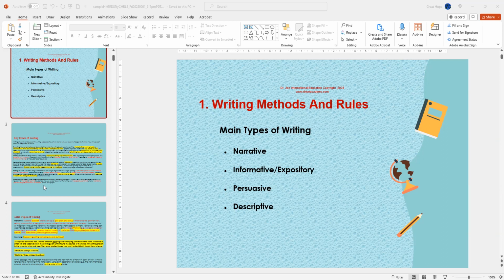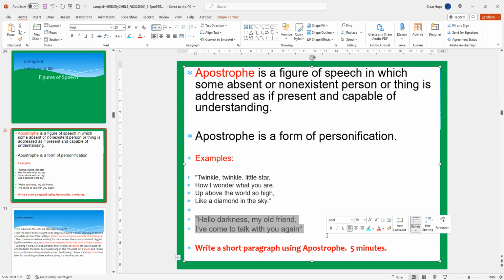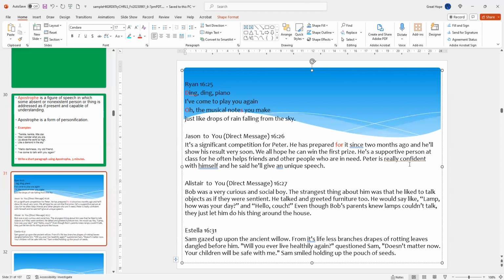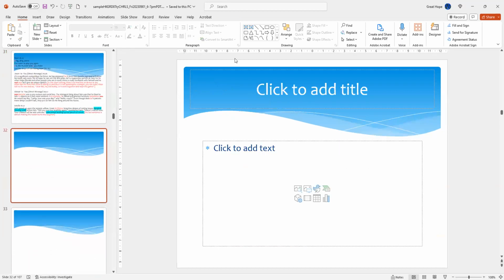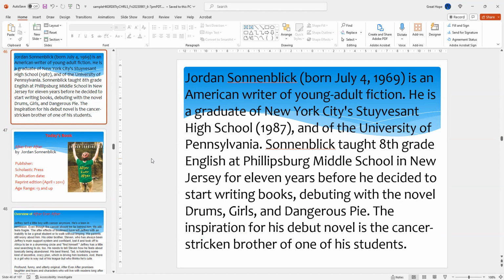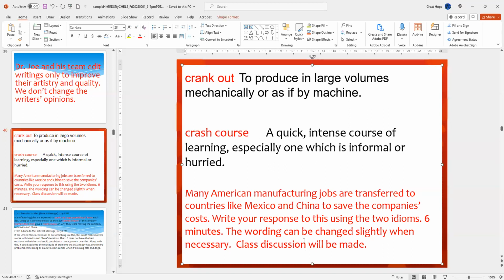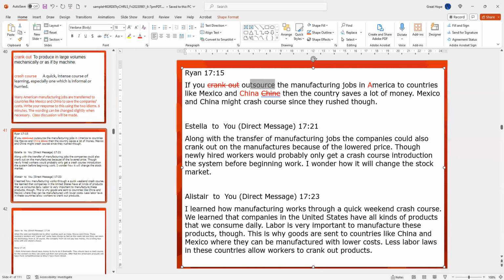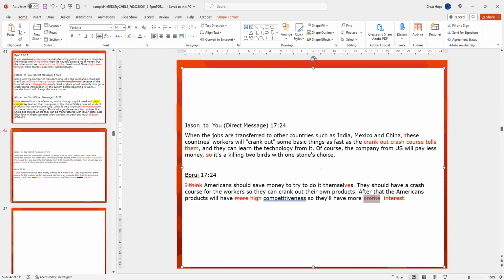DrJoeUSL4Fri20230901 7 830pmEDT